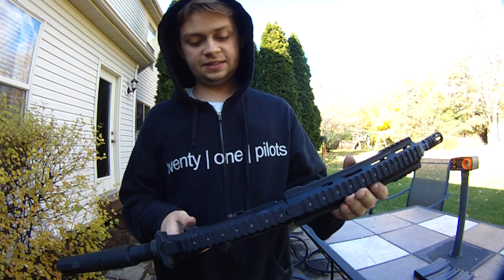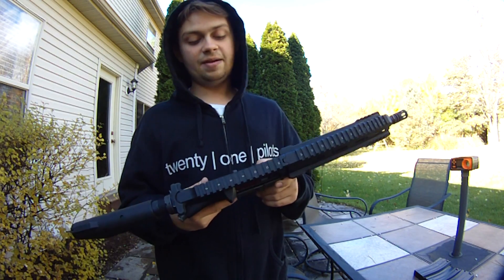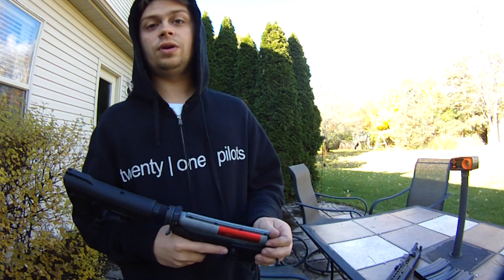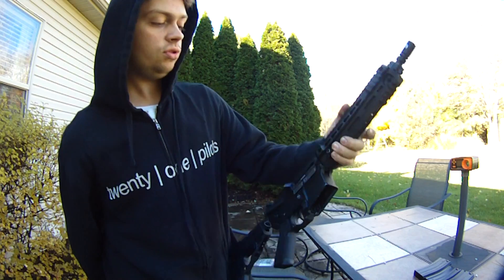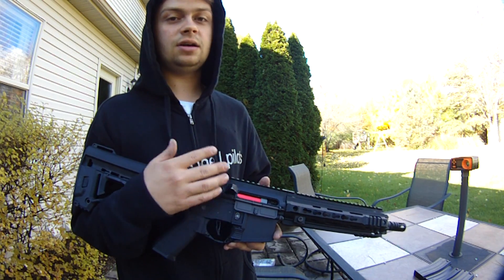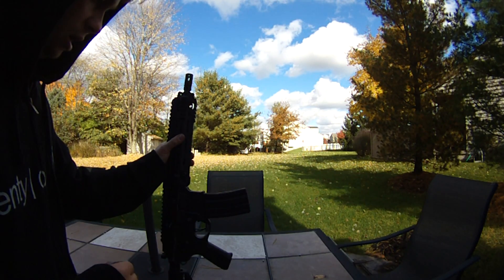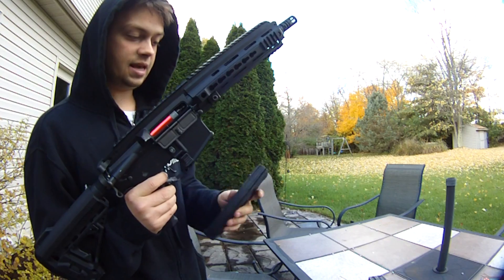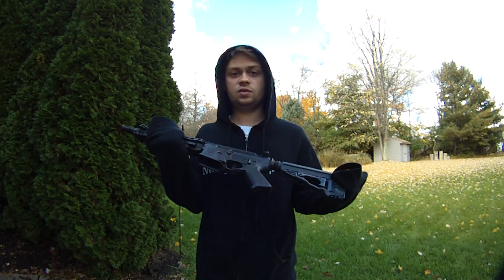VFC Avalon M4 Review and Shooting Test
325 FPS with .20 Airsoft Alpha bbs. 23 RPS with an 11.1 lipo.